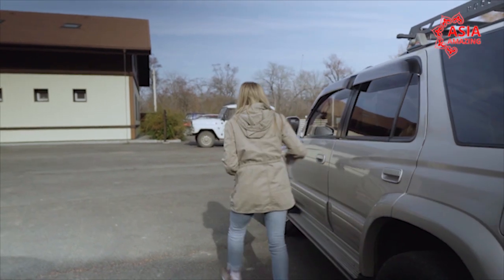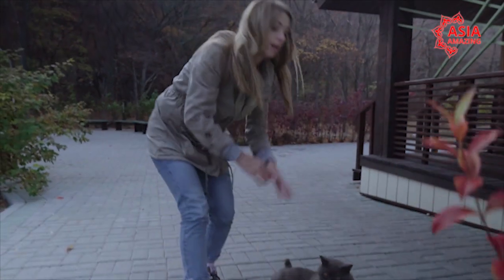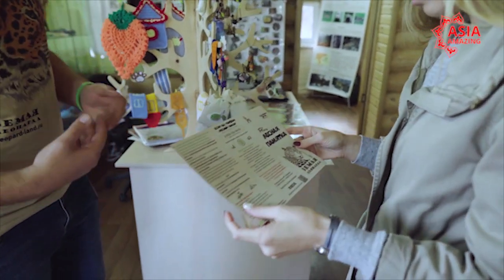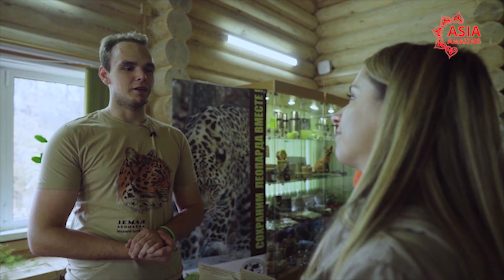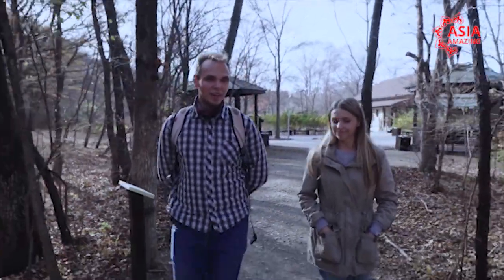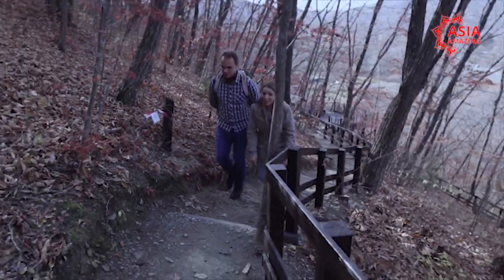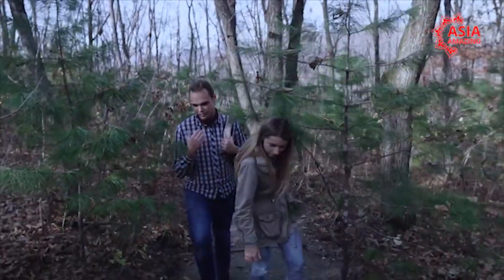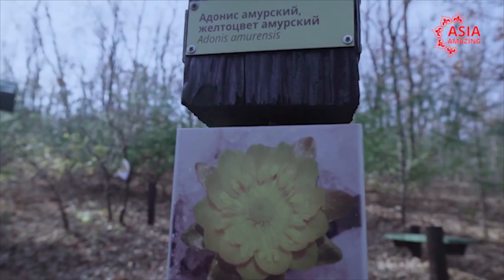Land of Leopard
Travel Primorye and visit great national nature reserve